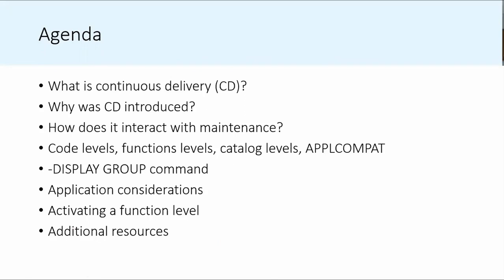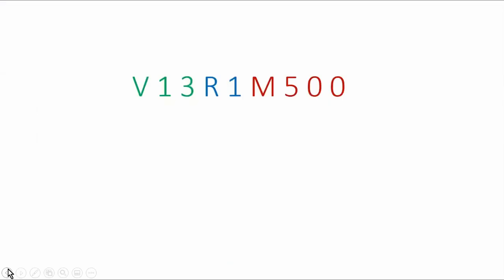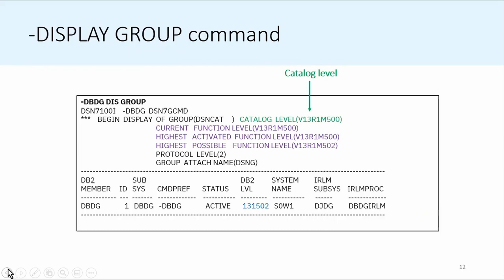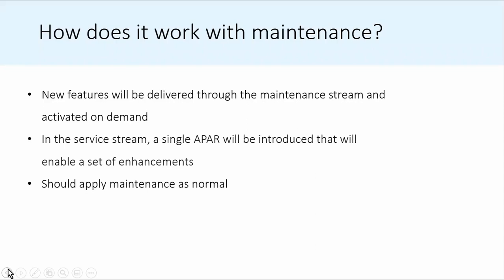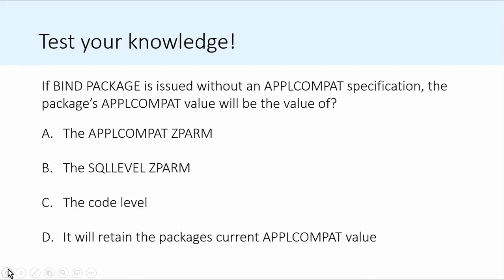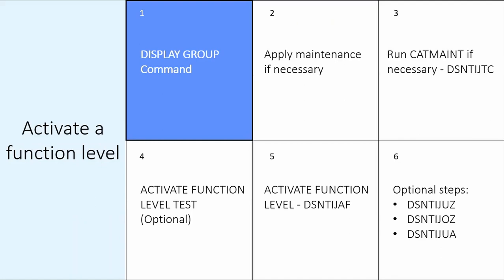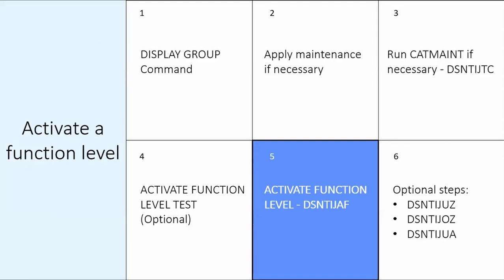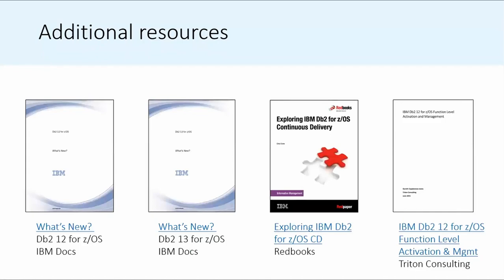2K Db2 for zOS 101 Continuous Delivery What is it How does Db2 do it